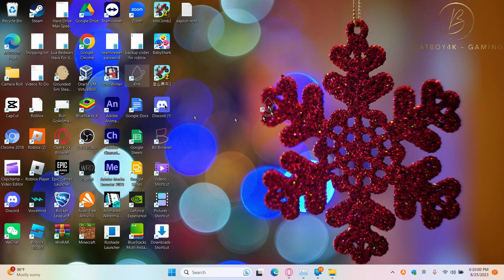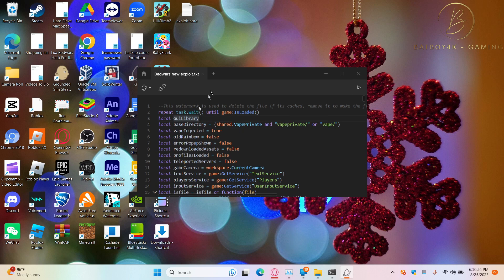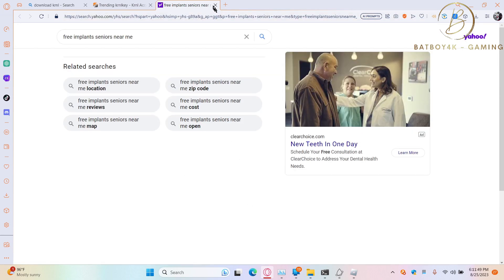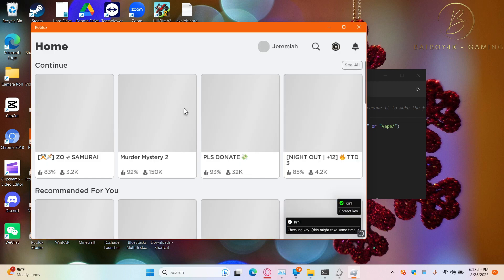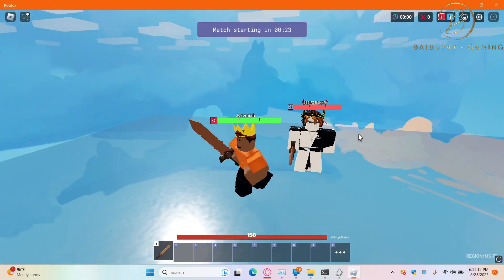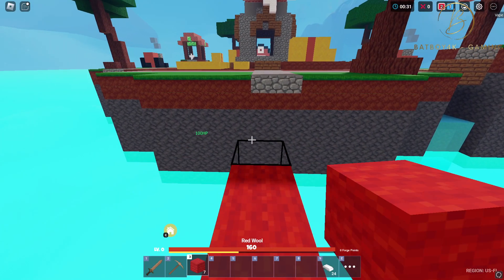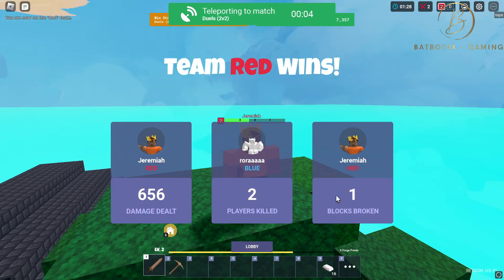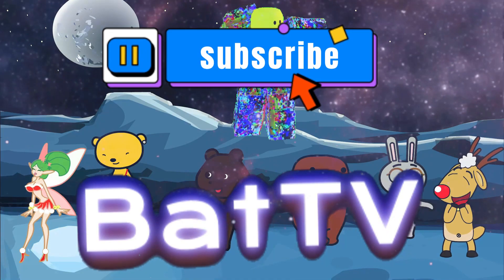How to install and run Krnl Roblox Exploit! (September)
Hello everyone and today we will download, install, and run the Roblox exploit called "Krnl" Krnl is the best script executer there is. To install and run next time, turn off anti-virus or website blockers and use a browser that doesn't have the safe scan downloads, or is such, as it is. Well, thanks to Mason for introducing me this exploit because the one that I used broke and never updated in time. Also! I STRONGLY recommend you use your alt accounts at all times while exploiting because it will instantly ban your account if someone reports it with proof. (Chat, video). And we will be using the exploit on Bedwars. And I hope you enjoy this video and have fun exploiting!